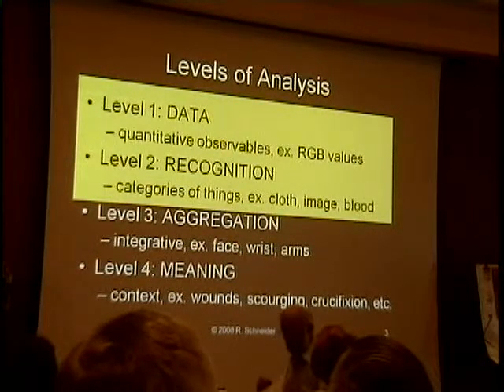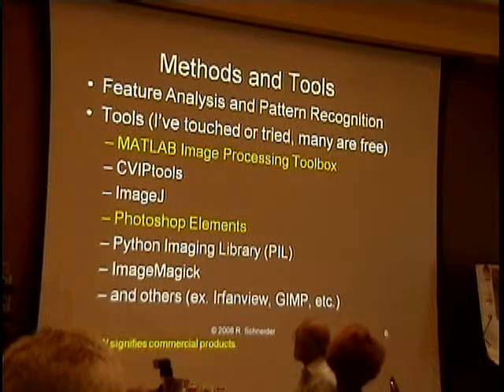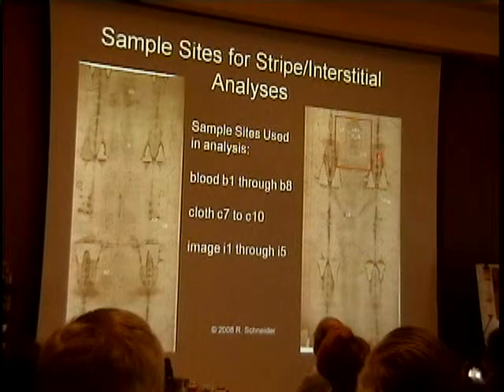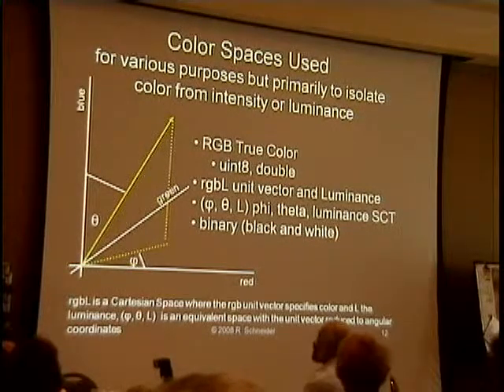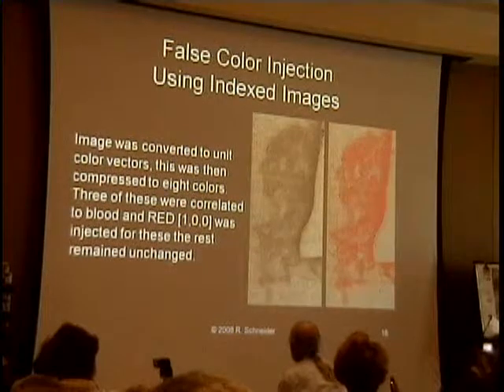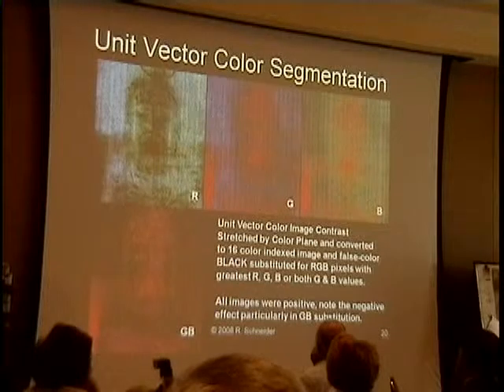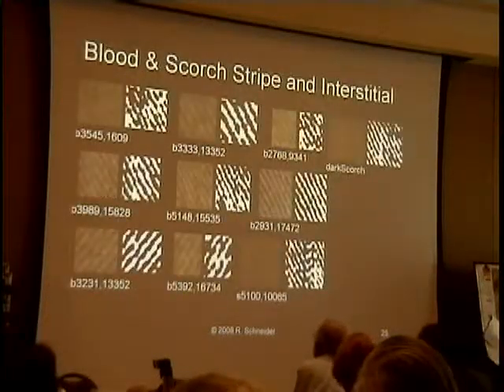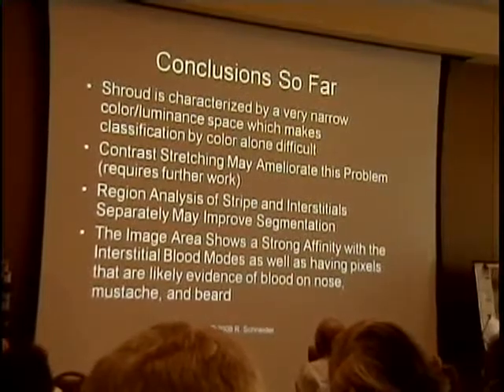2008 Raymond Schneider Digital Analysis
Digital Image Analysis of the Shroud of Turin: An Ongoing Investigation.